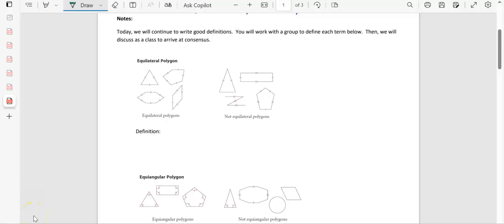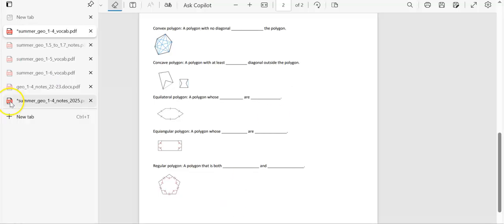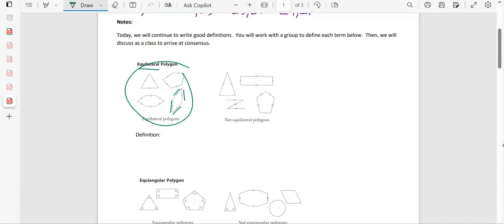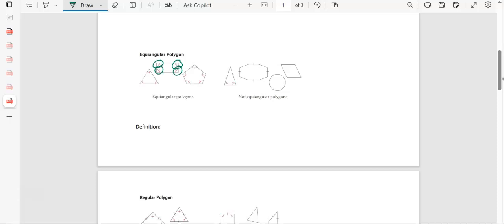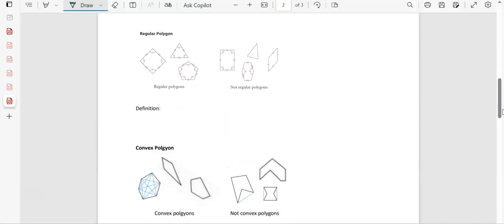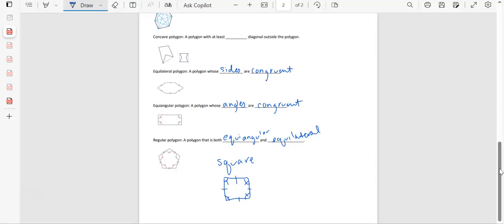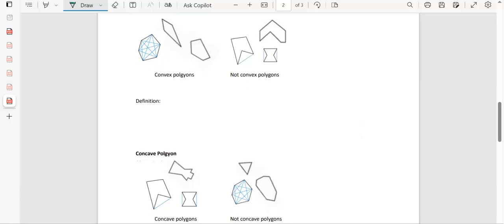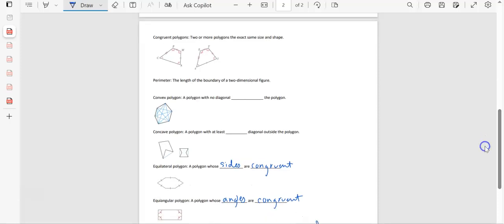Summer Geo Section 1.4 (Video # 2)